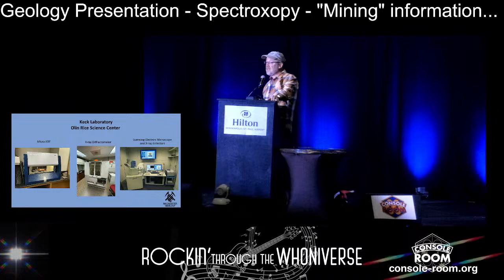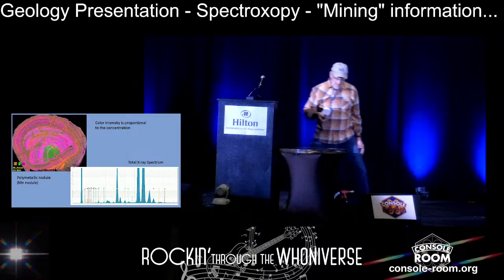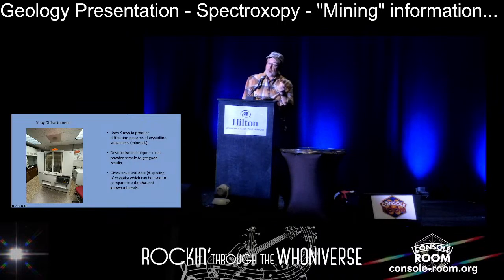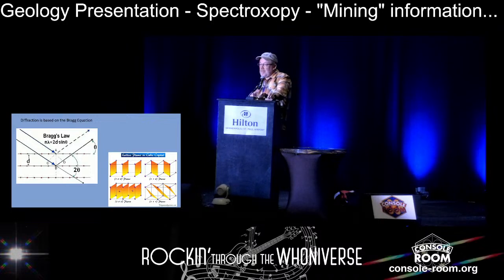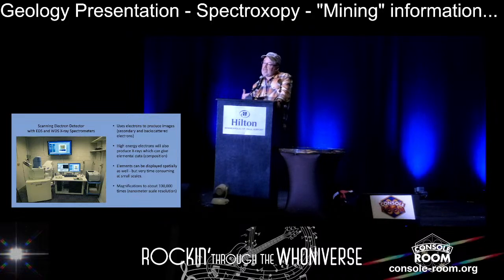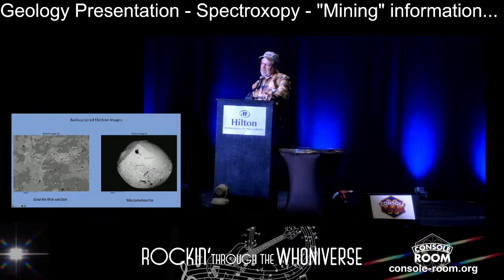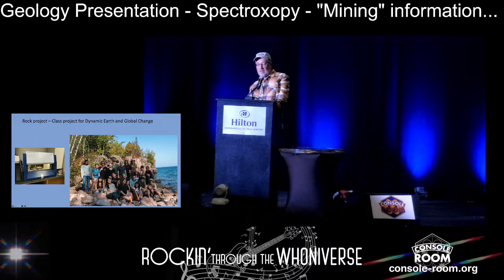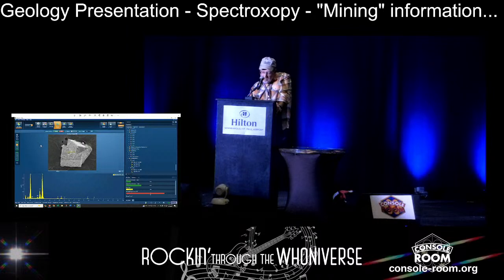Geology Presentation - Spectrox-opy: "Mining" information using X-rays & Electrons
How do geologists and other scientists investigate unknown materials (usually rocks and minerals) with modern equipment? The principles and operation of a variety of geology instruments will be described and used (one in real time) to analyze mineral and rock "unknowns". These instruments include a micro-XRF (x-ray fluorescence spectrometer), an x-ray diffractometer, and a scanning electron microscope with an energy-dispersive x-ray spectrometer. Jeff Thole is a Laboratory Supervisor and Instructor of Geology at Macalester College.

Presenter: Jeff Thole